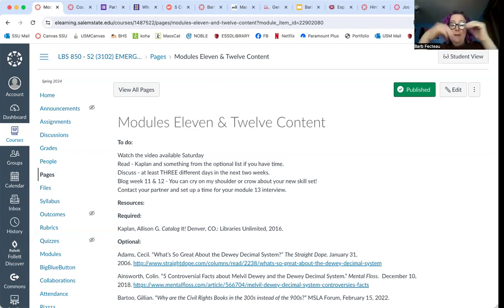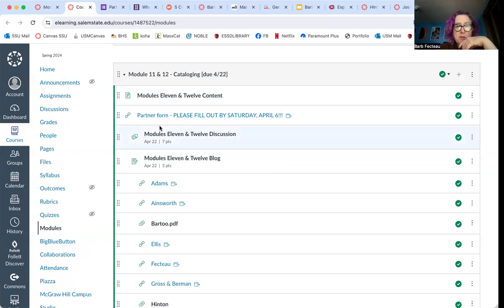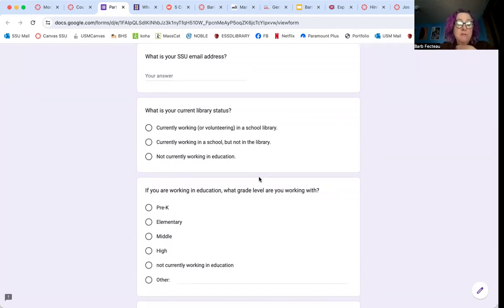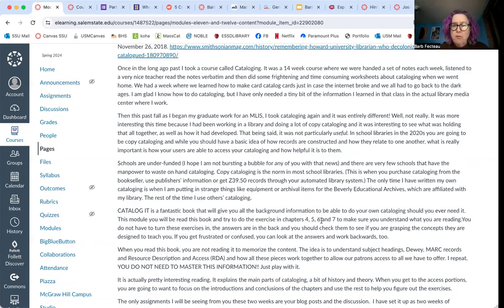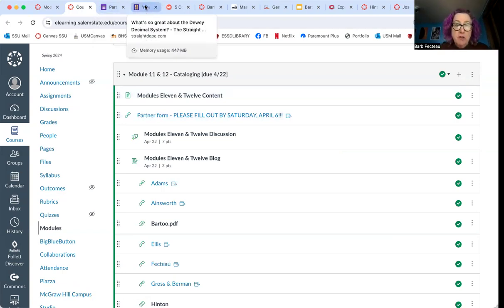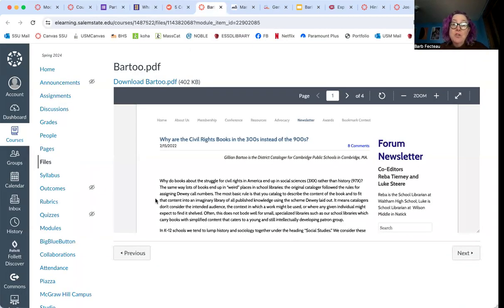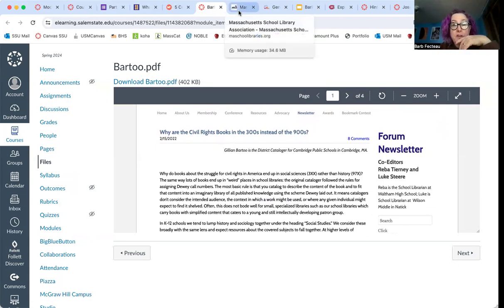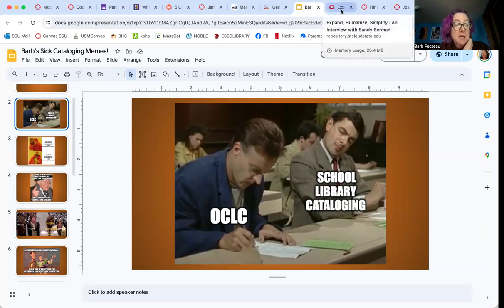modules 11&12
SSU LBS850 Spring 2024